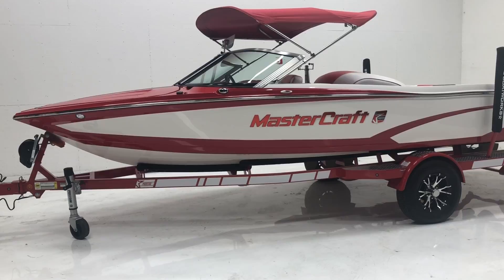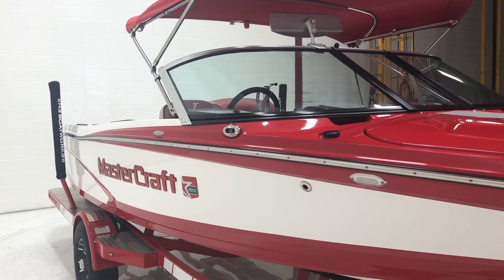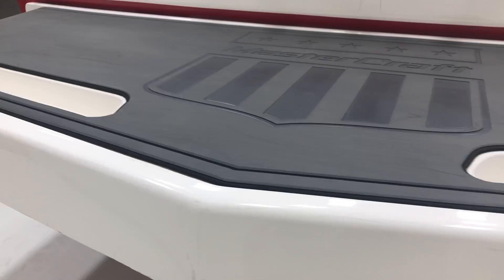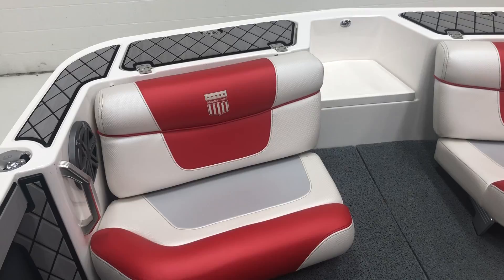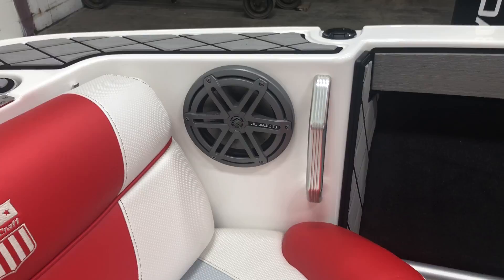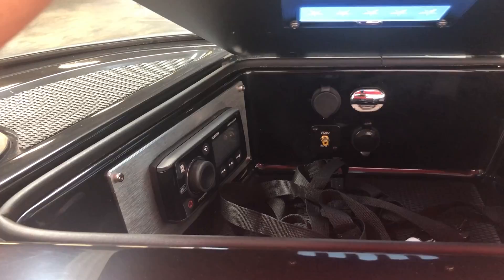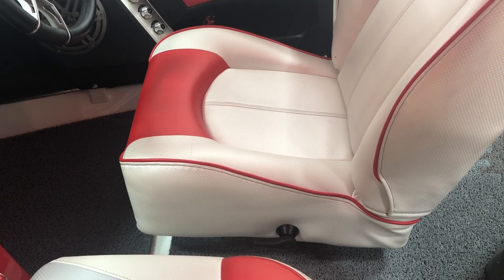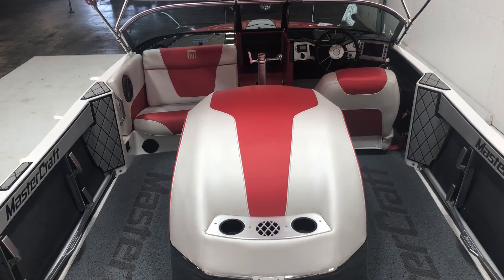2015 MasterCraft Prostar - N3 Boatworks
This Prostar has low hours at 135 and is in amazing shape.  It will make someone a great competition ski boat.